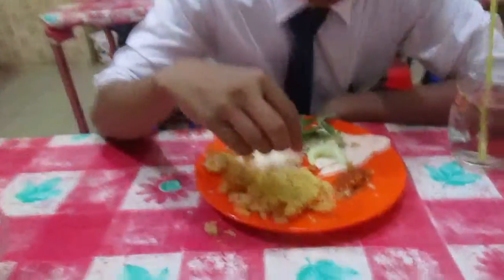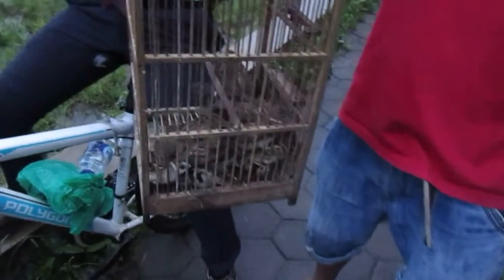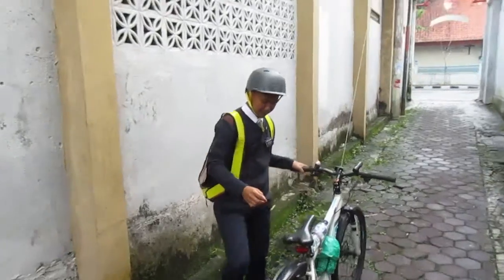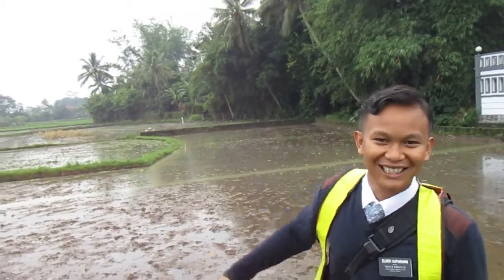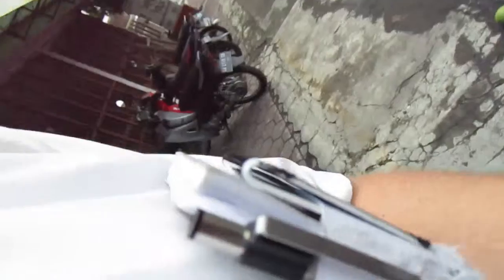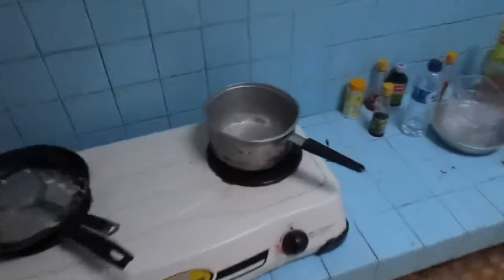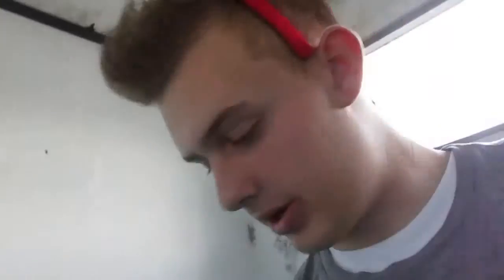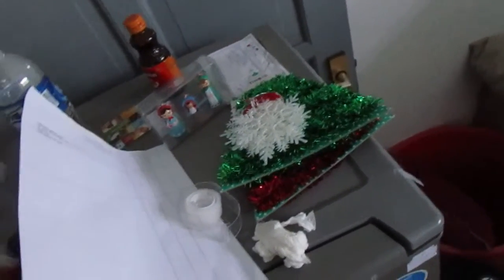Elder Schof VLOG Indonesia November 27 Week 27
Elder Schofield is in Indonesia for 2 years, he can't upload these himself so he sends us an SD card every couple months or so.